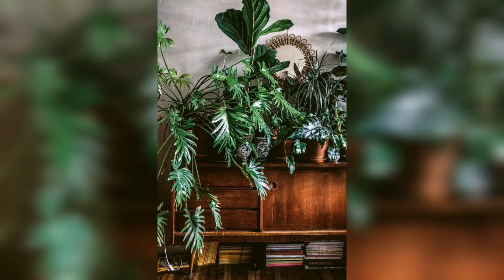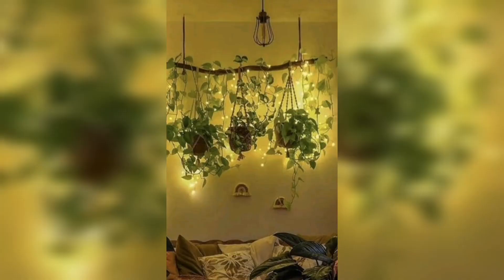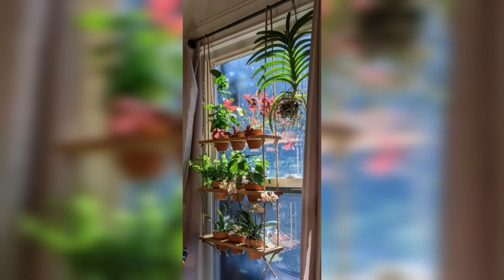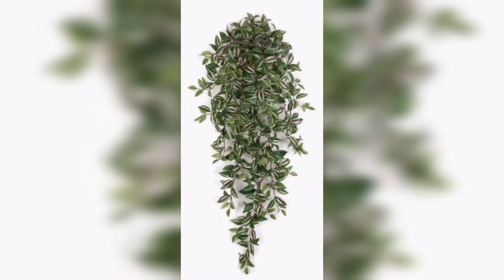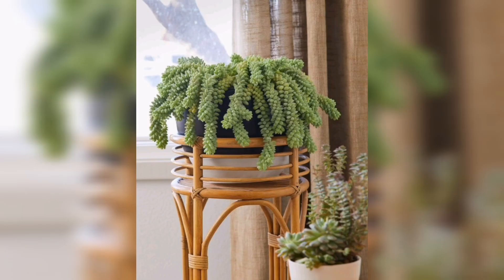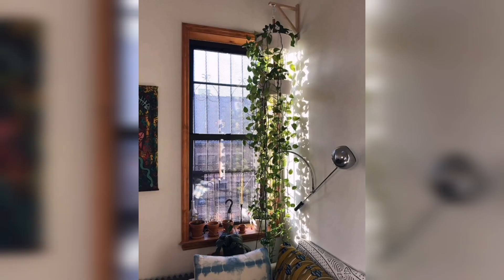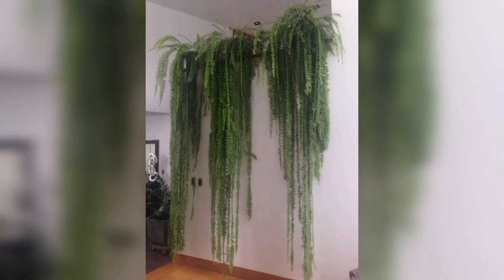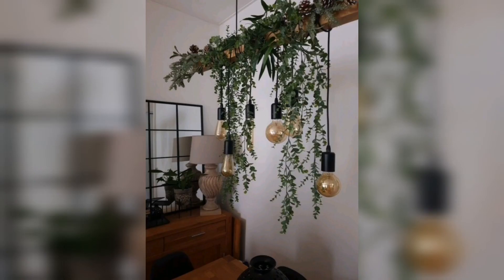Green Oasis: Create Your Own Indoor Hanging Plant Paradise - DIY Tutorial!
Welcome to "Green Oasis: Create Your Own Indoor Hanging Plant Paradise - DIY Tutorial!" In this captivating video, we'll guide you step by step on how to transform your living space into a lush haven filled with beautiful hanging plants. Whether you're a seasoned plant enthusiast or a beginner looking to add some greenery to your home, this tutorial is for you!

Discover the secrets to selecting the perfect hanging plants that thrive indoors, even in low-light environments. Learn how to create stunning plant arrangements that cascade gracefully from your ceiling, filling your room with vibrant colors and refreshing air. We'll share our top tips for choosing the right pots, soil, and hangers, ensuring your plants are not only visually appealing but also healthy and happy.

Join us as we delve into various plant species, from trailing vines to delicate ferns, and explore creative ways to incorporate them into your interior design. You'll gain valuable insights on proper watering techniques, optimal lighting conditions, and essential care routines to maintain the vitality of your hanging plants.

Unlock your creativity as we demonstrate simple yet stylish DIY projects, such as macrame plant hangers and repurposed containers, that will add a touch of personality to your space. From small apartments to spacious homes, anyone can create their own green oasis with these easy-to-follow instructions.

So, grab your gardening gloves, gather your materials, and get ready to embark on a journey of botanical transformation. Don't miss out on this incredible opportunity to bring the beauty of nature indoors and create a serene sanctuary with our "Green Oasis" DIY tutorial.
Indoor plants
Hanging plants
DIY gardening
Indoor gardening
Plant care tips
Green home decor
Urban jungle
Plant enthusiasts
Plant lovers
Indoor plant paradise
Creative plant arrangements
Low-light plants
Macrame plant hangers
Repurposed plant containers
Botanical transformation
Green oasis
Plant styling
Plant therapy
Plant enthusiasts community
Plant health and wellness
Plant propagation
Sustainable gardening
Air-purifying plants
Stylish plant decor
Plant maintenance
Plant inspiration
Plant DIY projects
Plant trends
Plant aesthetics
Green living